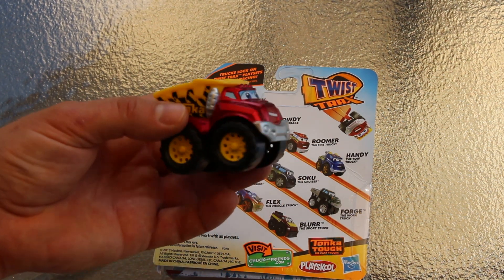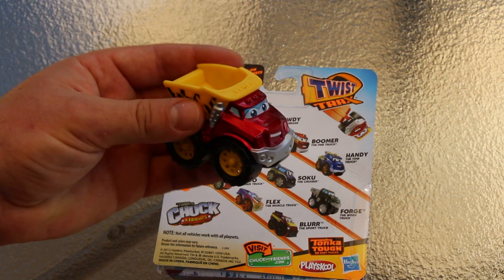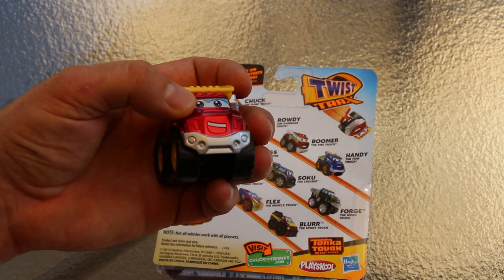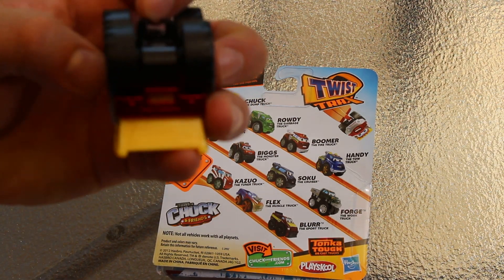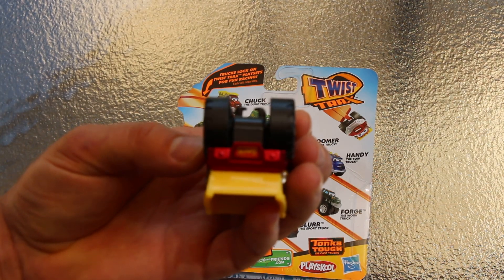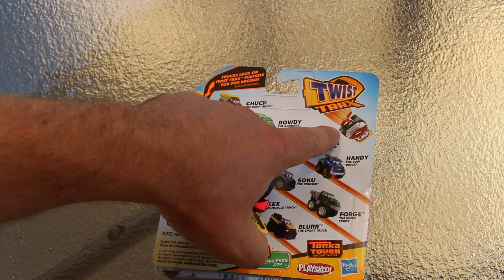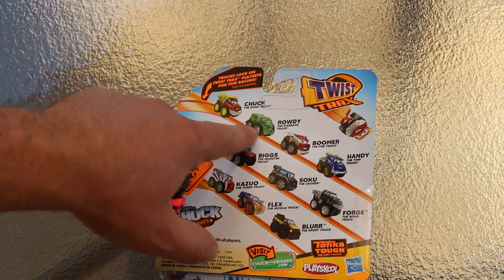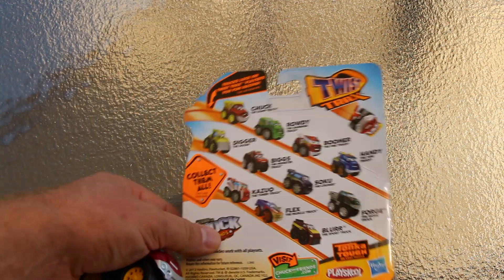Tonka Chuck & Friends Twist Trax Die cast Metal Truck Hasbro Age 3+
Trucks lock on Twist Trax  For Fun Action
Collect Them All below.
Chuck the dump Truck
Rowdy The garbage Truck
Boomer The Fire Truck
Handy The Tow Truck
Digger The dozer
Biggs The monster Truck
Soku the cruiser
Forge The work Truck
Kazuo The tuner Truck
Flex The muscle Truck
Blurr the sport truck

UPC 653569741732